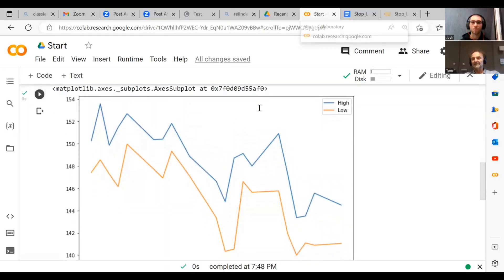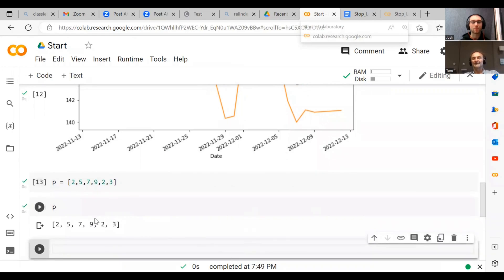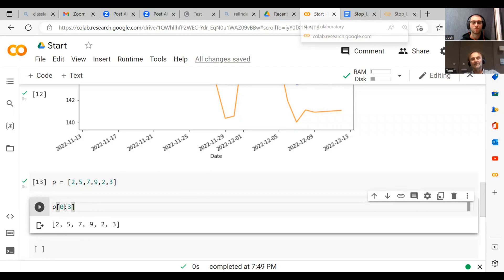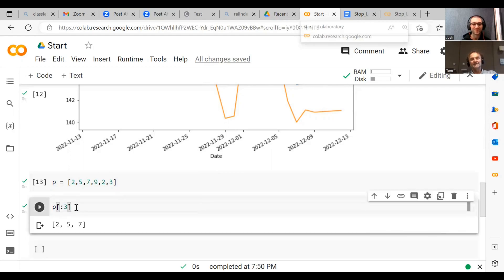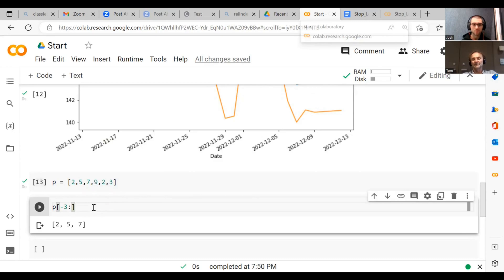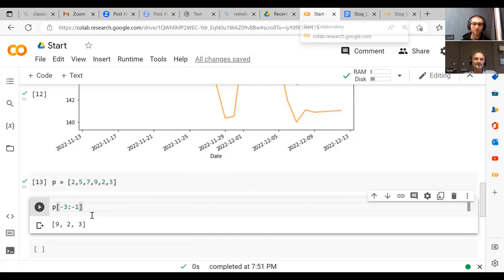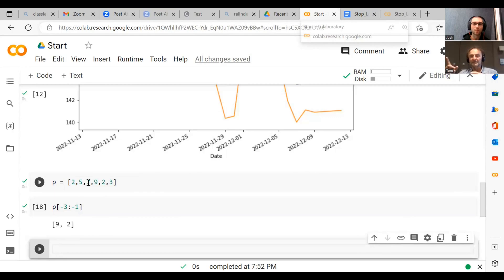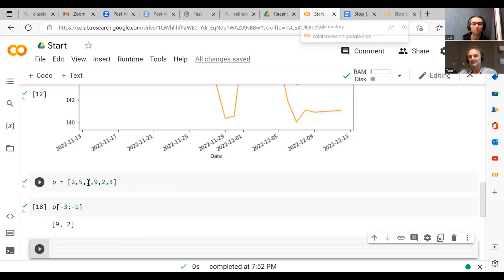Index Trading Strategies The Right Way | Algo Trading | Python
‎ You will learn how important it is to index right to prevent you from false positives.